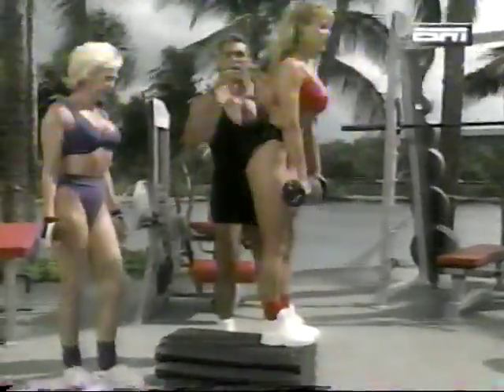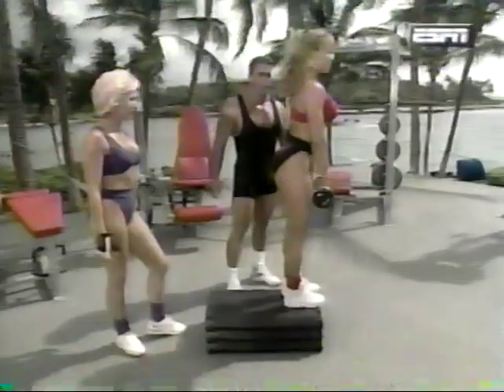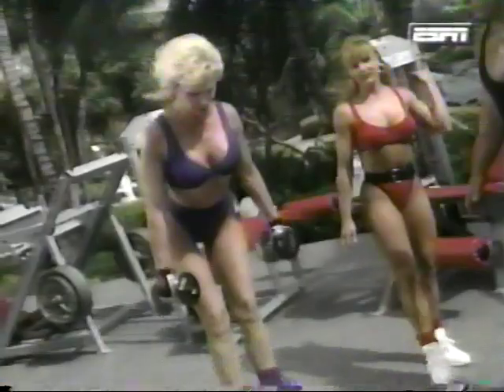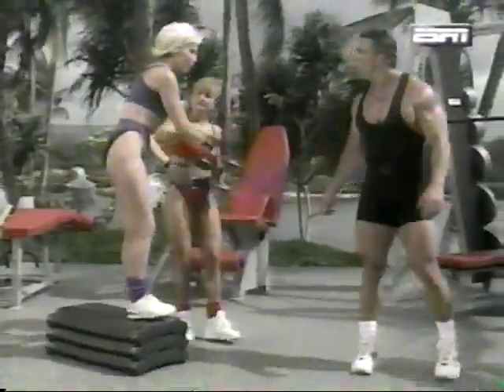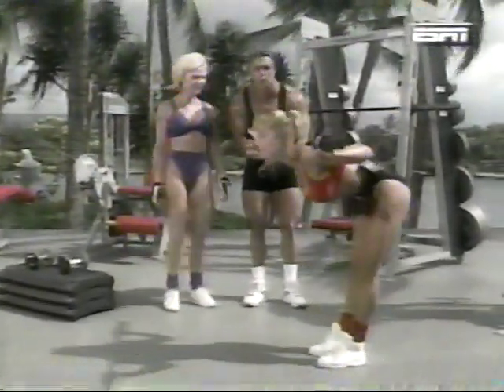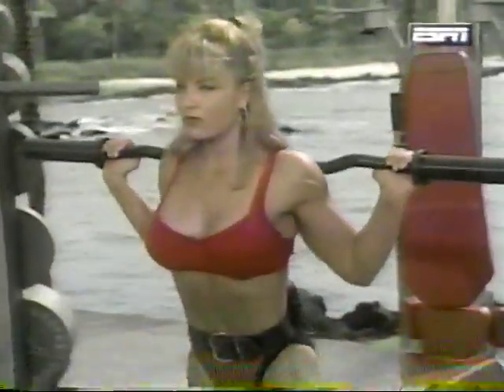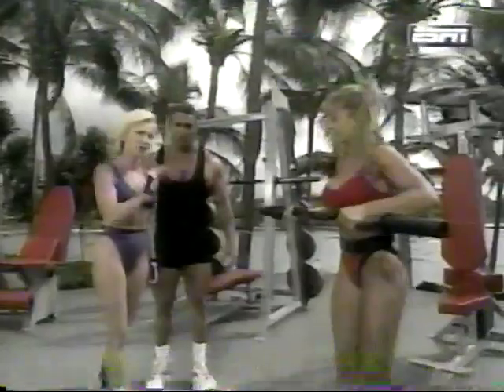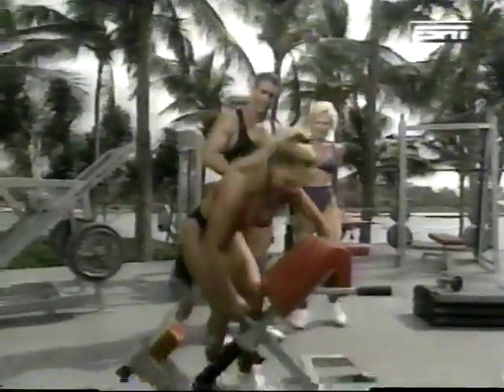Body Shaping - Part 1 - Working Out